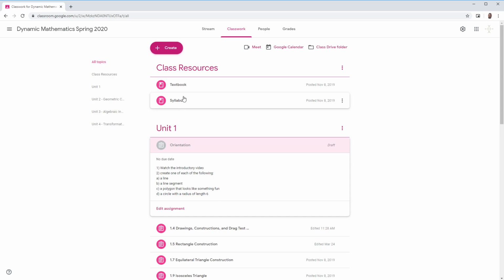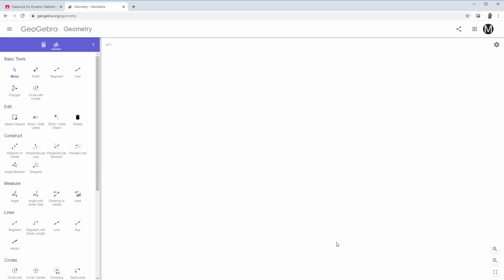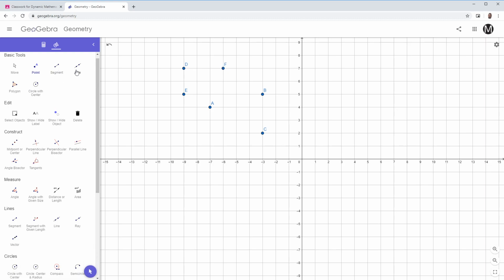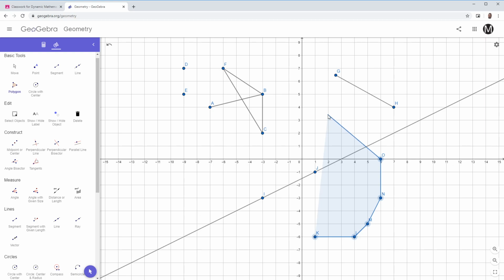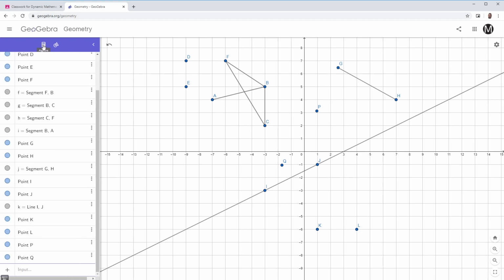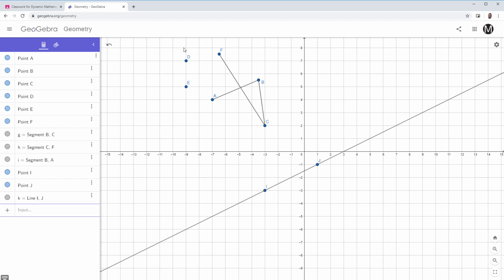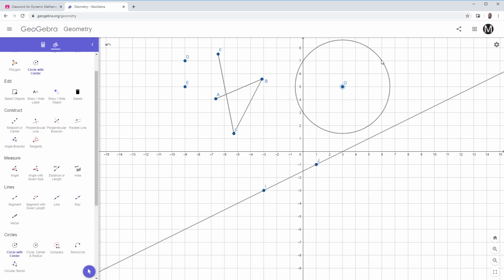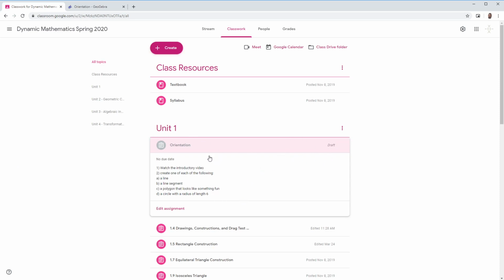GeoGebra orientation - using the basic tools